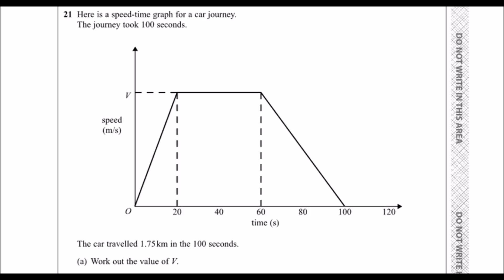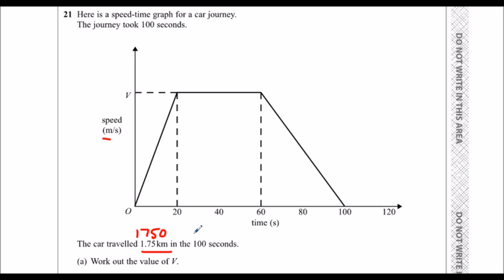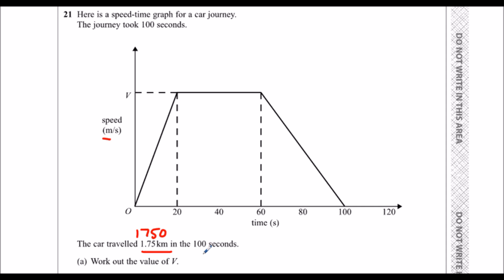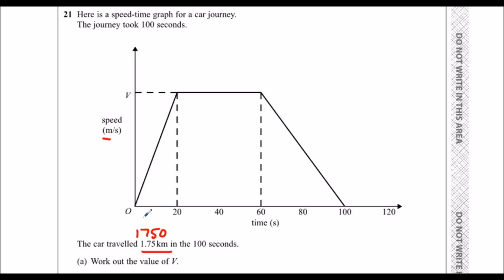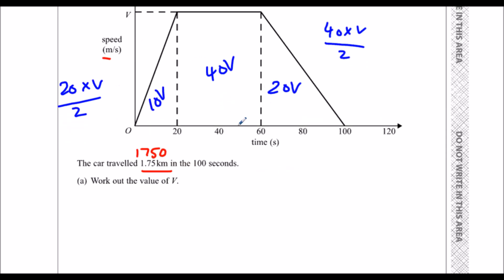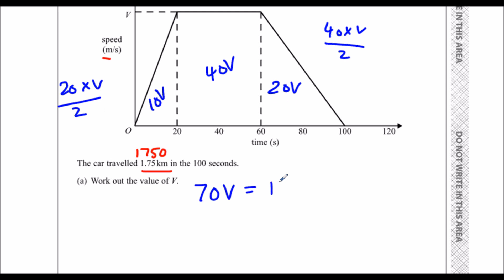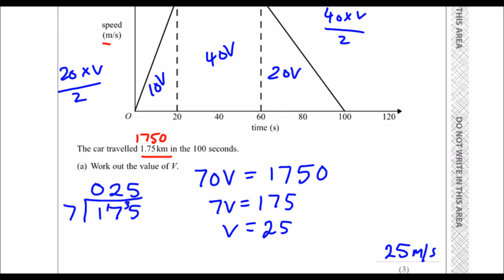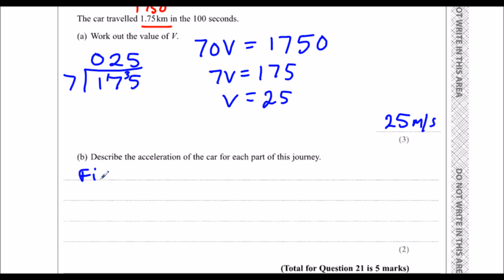Edexcel Sample Paper 1H Question 21 - Velocity Time Graphs